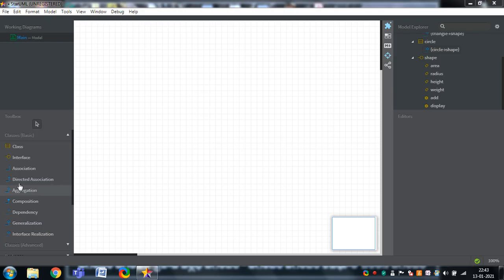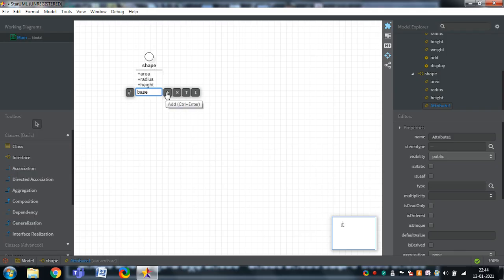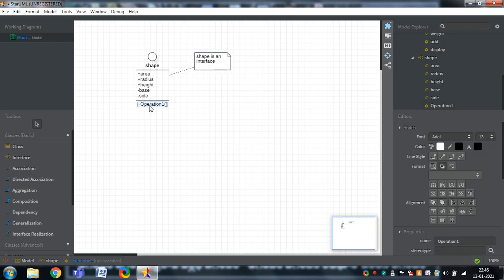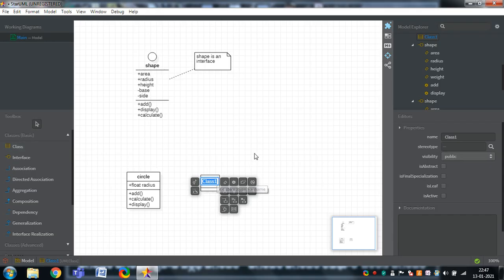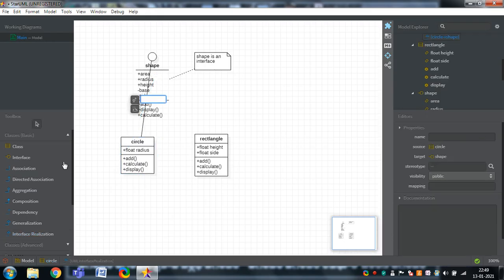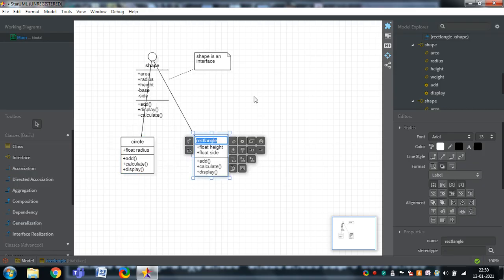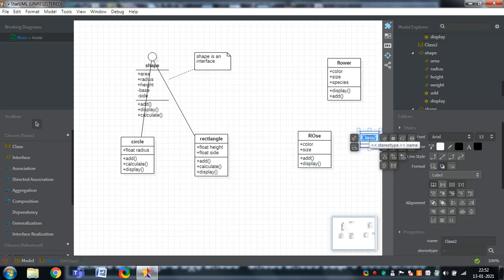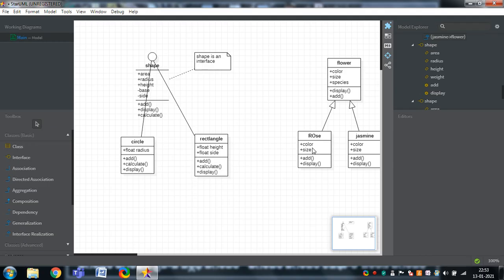How to draw a class diagram in StarUML || UML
In this Video I clearly explained how to draw Class Diagrams in StarUML.